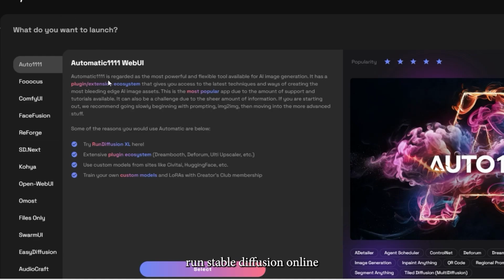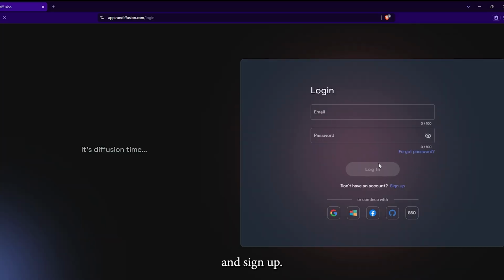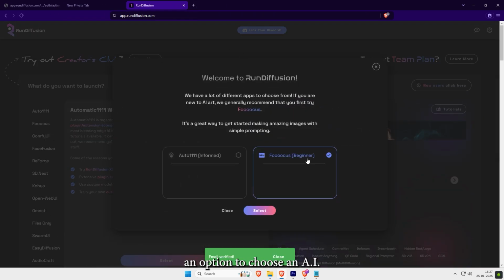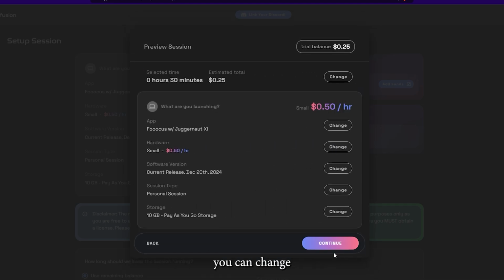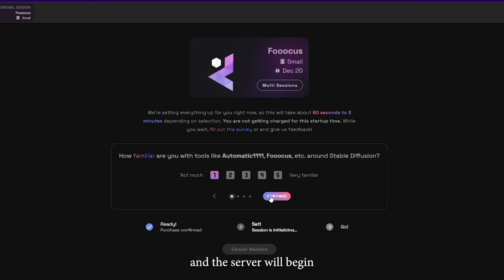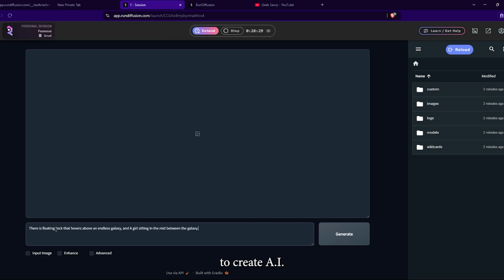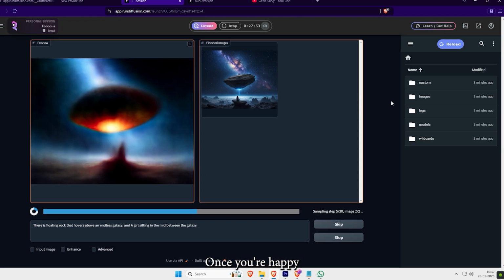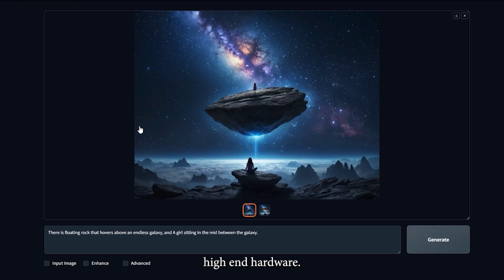How to use AI Tools for Free? Geek Savvy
Want to use powerful AI tools without spending money? In this video, I’ll show you how to use AI tools for free and get access to free credits, free trials, and beginner-friendly platforms for content creation, image generation, video editing, coding, and more.

Whether you're a student, creator, freelancer, or entrepreneur, these free AI tools can help you save time, boost productivity, and create amazing results without a paid subscription.